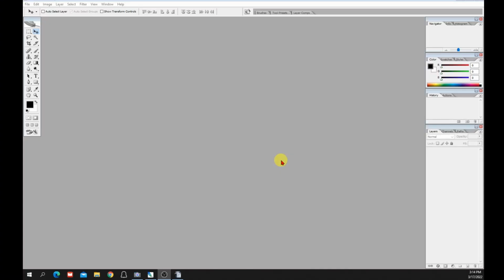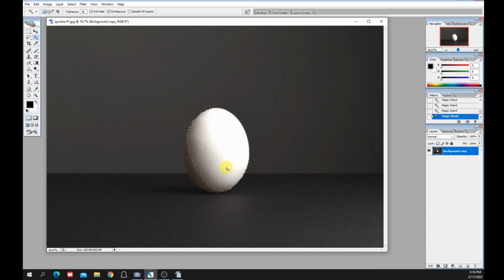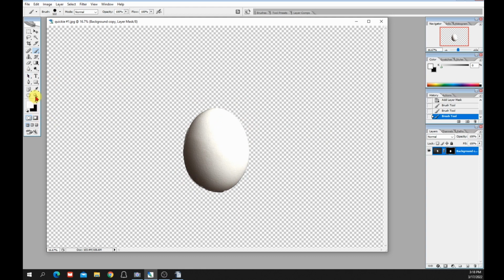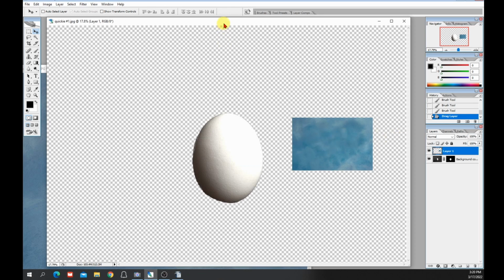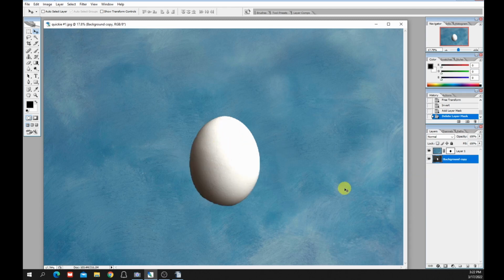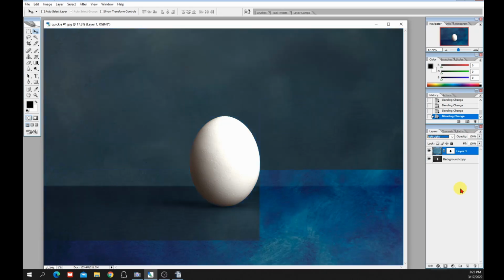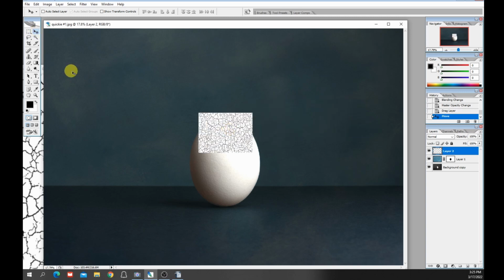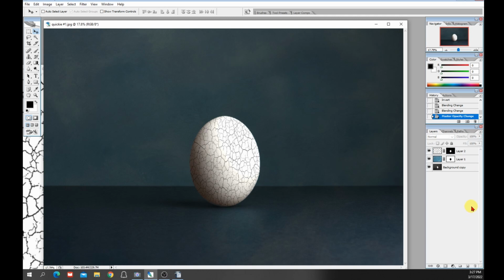Spice Up Photos with Textures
A brief explanation of masks, textures and blending modes using Adobe  Photoshop CS2. Give your photos a painterly effect by adding spice with textures.